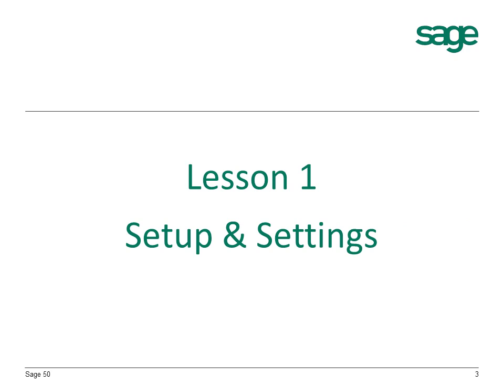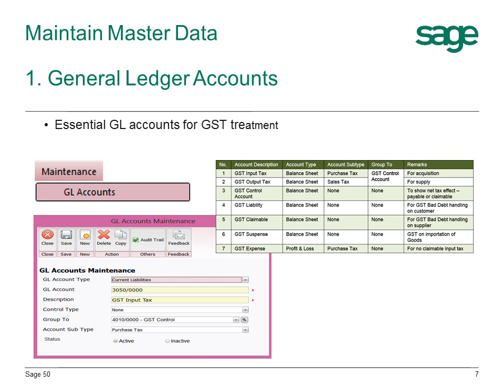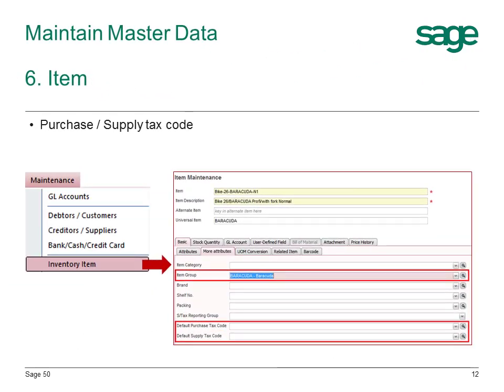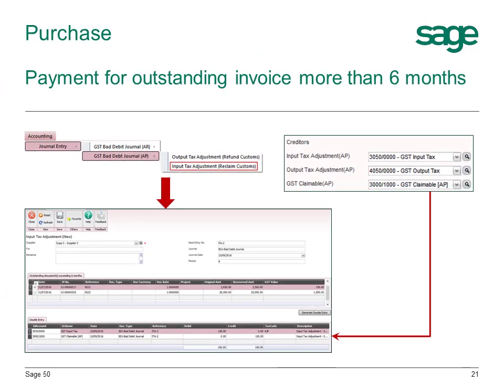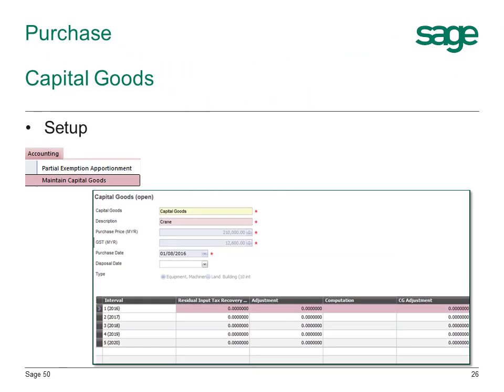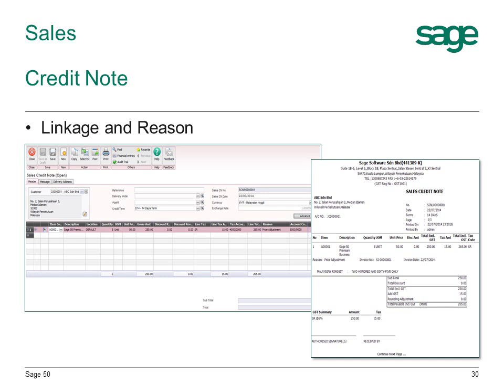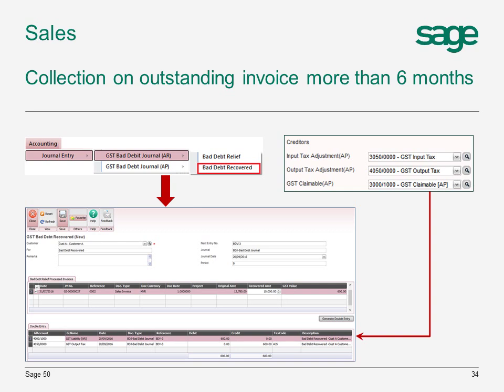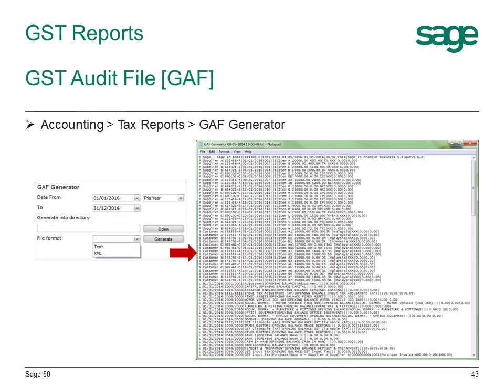GST Accounting with Sage 50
Learn how to use Sage 50 Accounting software with GST Support.